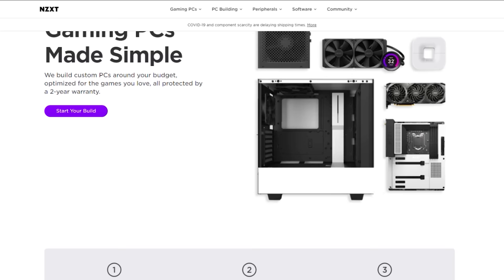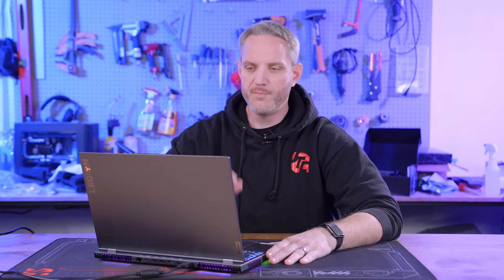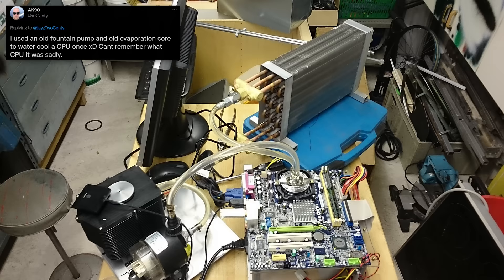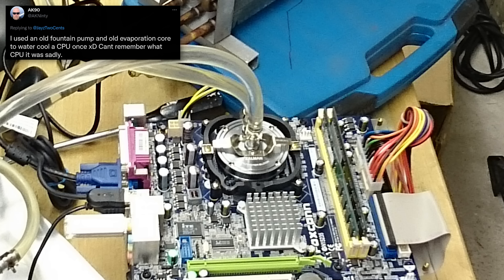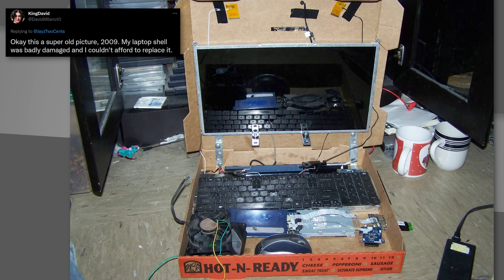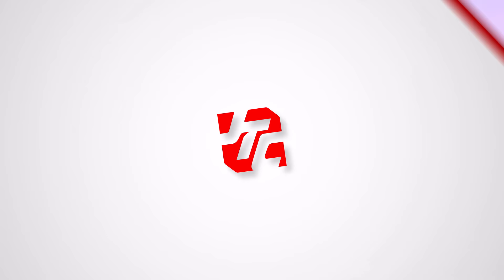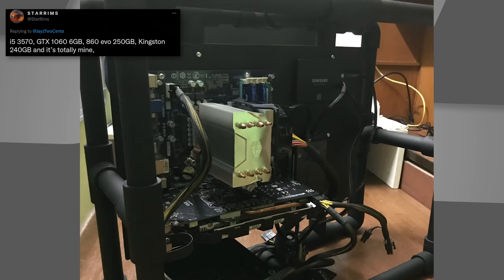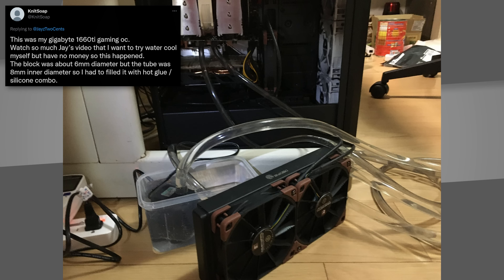We asked to see your JANKIEST PC setups... and you DIDN'T disappoint!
Learn more about NZXTs full lineup of prevuilt PCs or their BLD KIT here!

Get your JayzTwoCents Gaming Mats Here!